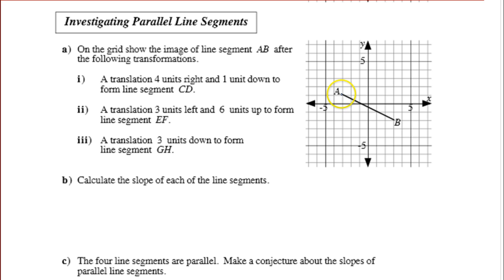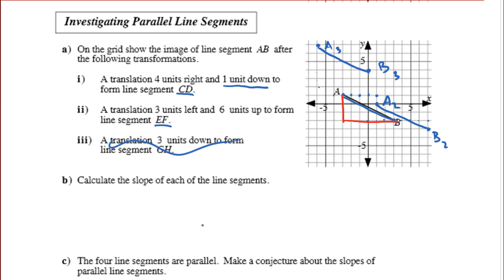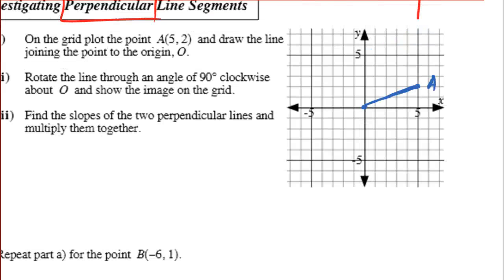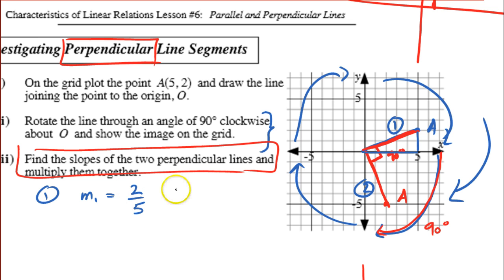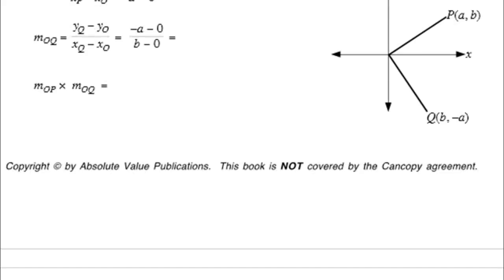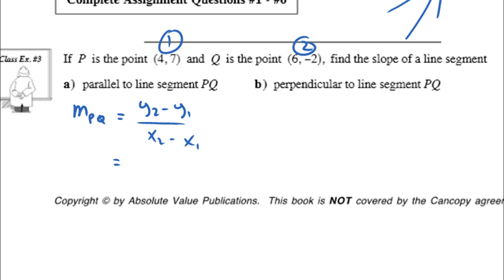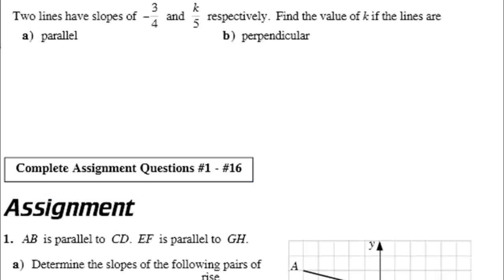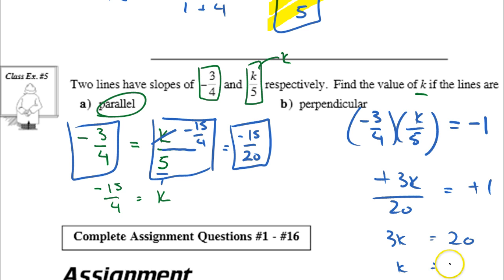8.6 Parallel and Perpendicular Lines